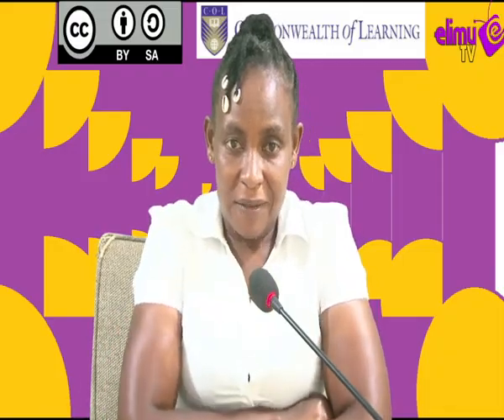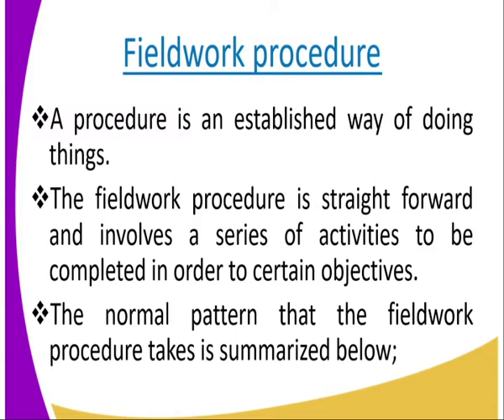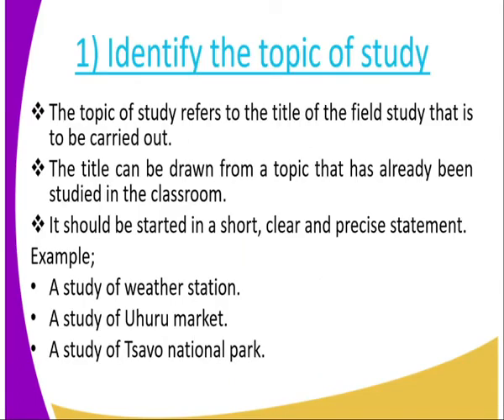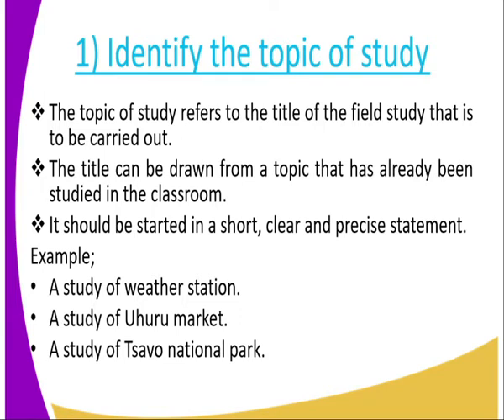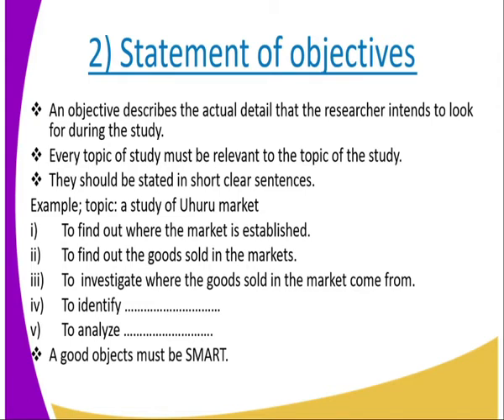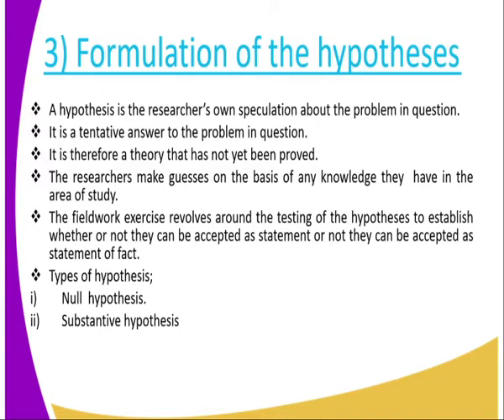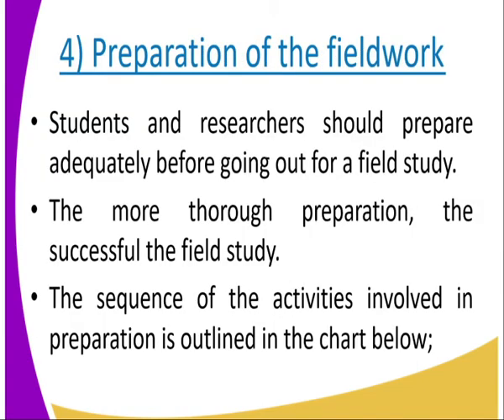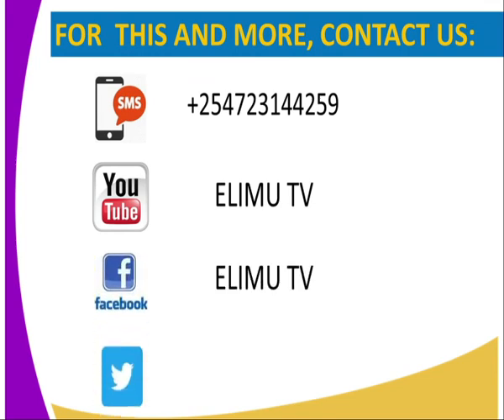Geography form 1, Field work, cont lesson 22